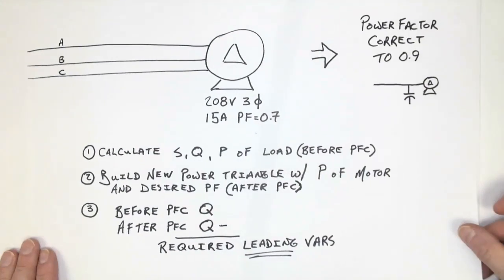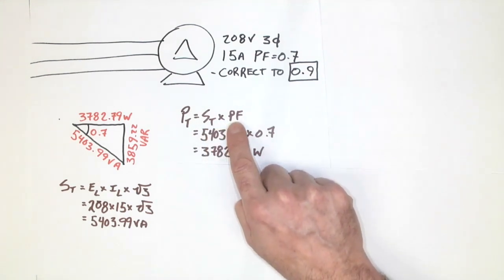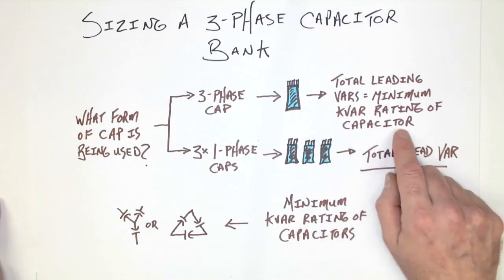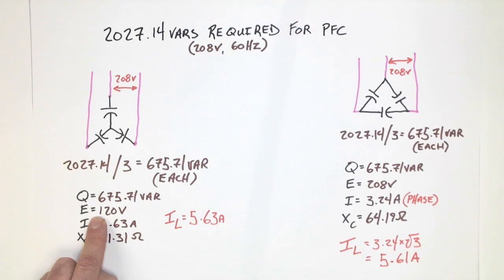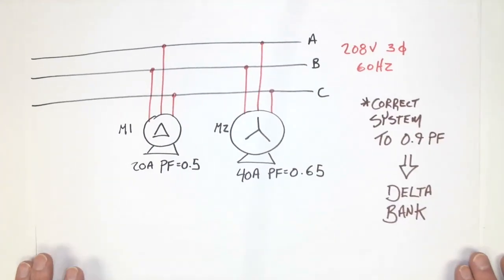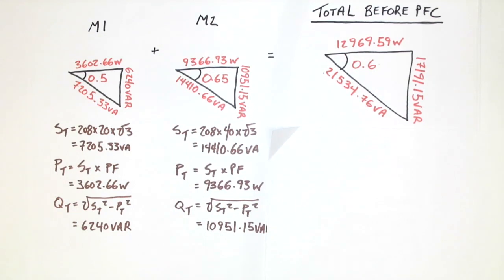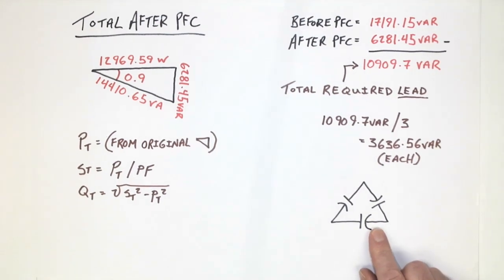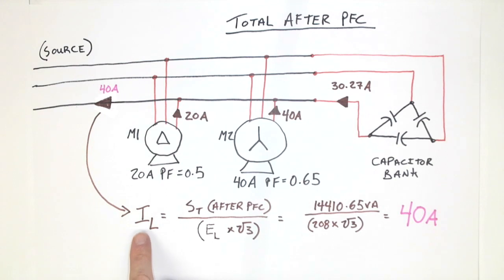3 phase AC Power Factor Correction